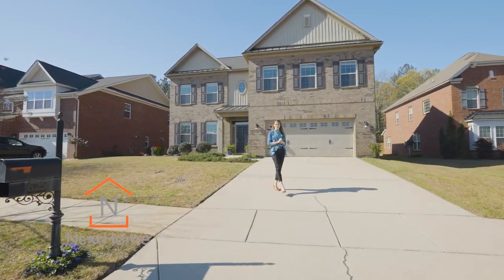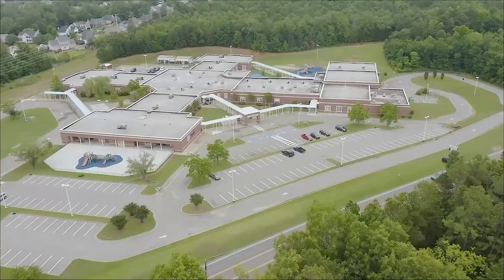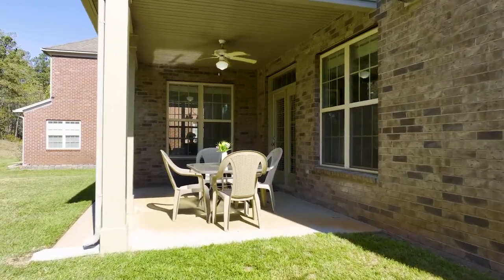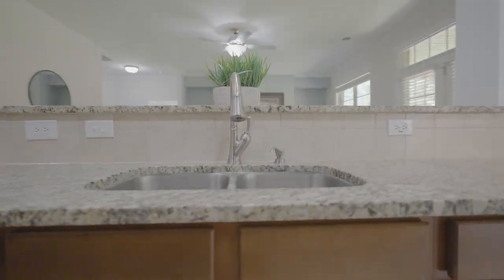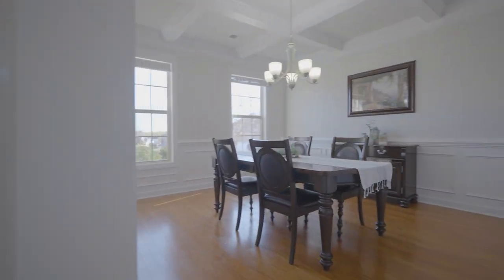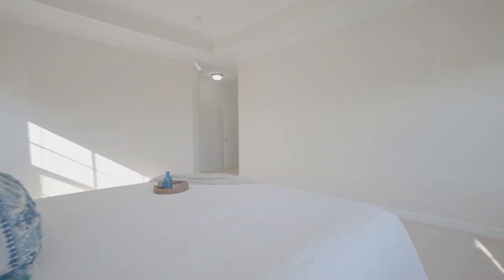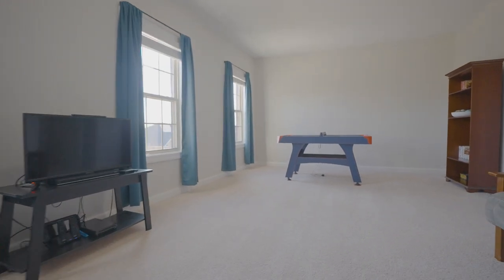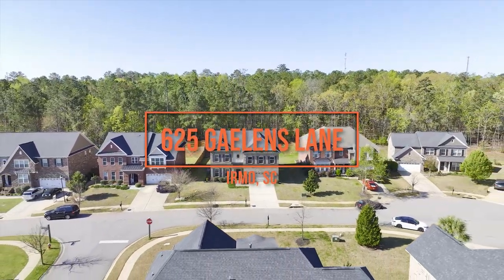625 Gaelens Lane - Virtual Tour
This beautiful, well-maintained home has nearly 3,400 square feet, 4 bedrooms, 2.5 bathrooms, and offers all the charm for a move in ready home! **Offered at just $407,500

👆 Follow link above for more photos/info

✔ All-Brick Home
✔ Dutch Fork Schools
✔ 0.25 Acre Lot!! / Backs to Woods!
✔ Gas Fireplace
✔ Office on the Main
✔ Bonus Room on 2nd Floor
✔ Granite Counters & Tile Backsplash
✔ Master w/TWO walk-in closet, soaking tub & separate shower
✔ 2-car Garage
✔ Cover Back Porch w/fan
✔ Community Pool & Playground
✔ 10min to Lake Murray